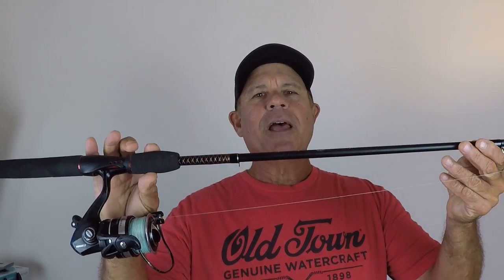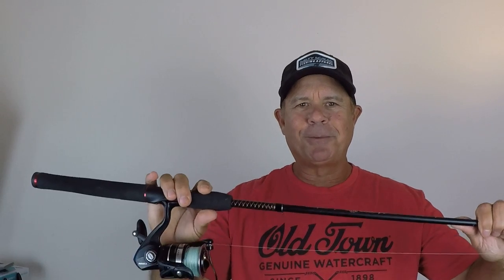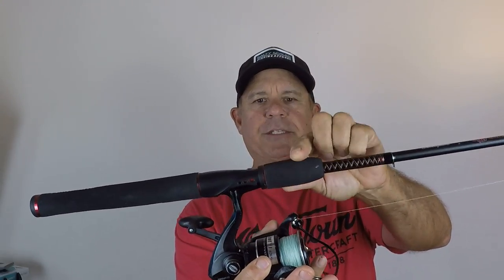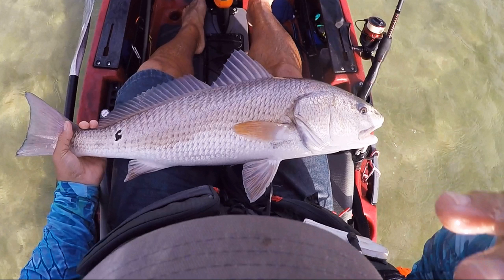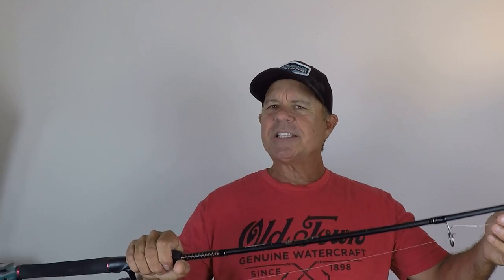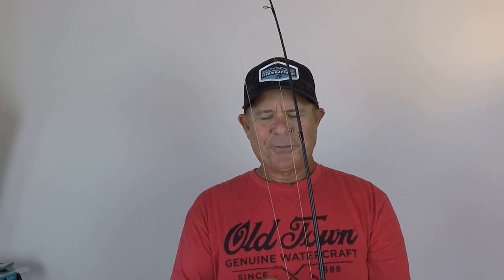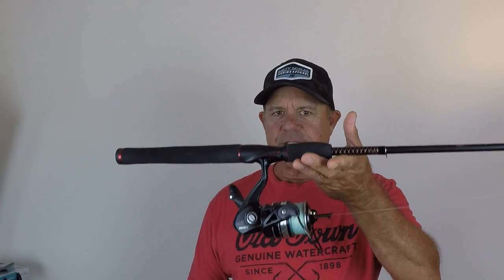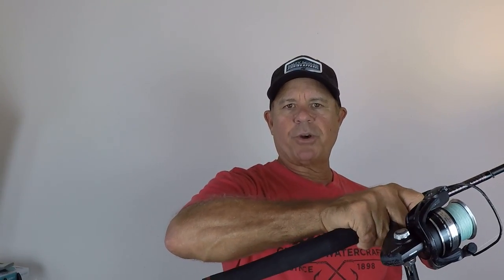5 REASONS I LOVE THE UGLY STIK GX2 REVIEW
I've used the GX2 fishing rod from UGLY STIK for over three years now. This is my full review of this fishing rod. I own three of this model. I prefer the 6' 6" length with the medium action. In this video I actually share more than 5 reasons why I love this fishing rod. This model is good for fresh or saltwater fishing.

Get your rod here on Amazon
(paid link)